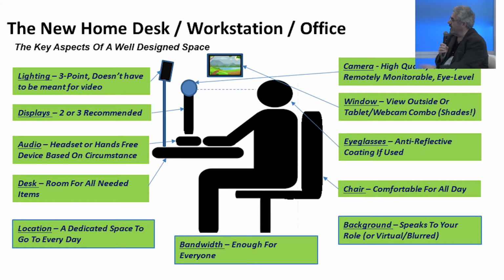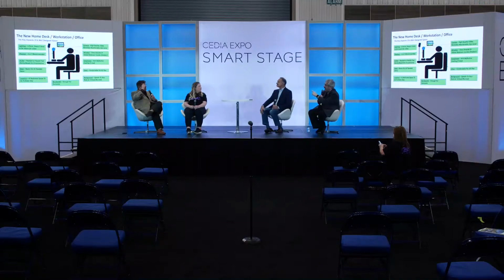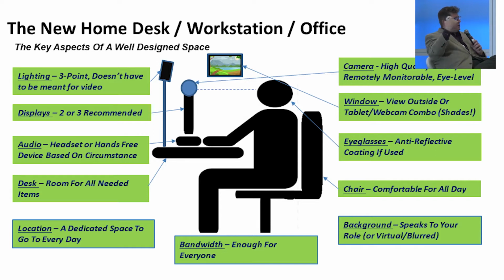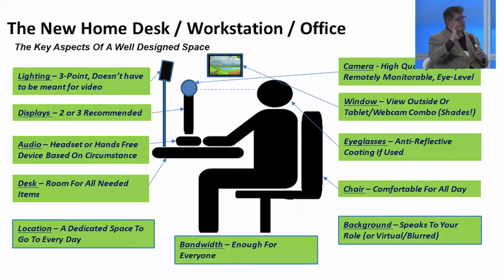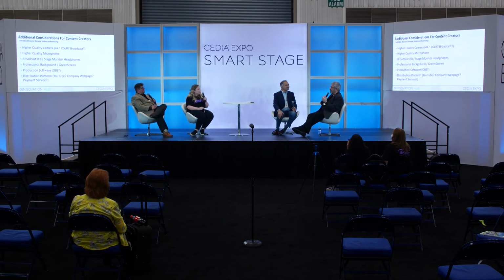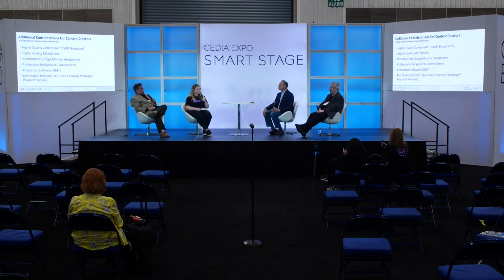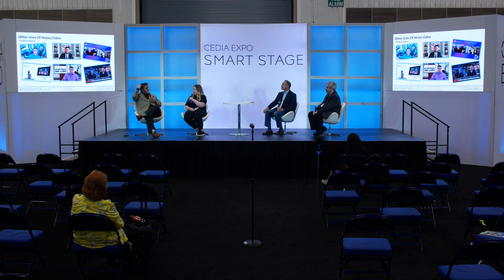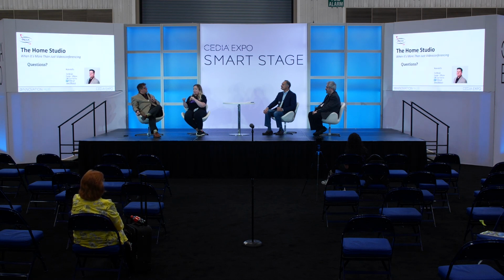CEDIA Expo Day 2: The Home Studio - When It's More Than Just Videoconferencing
Being on a videoconference from home is adequate for most, but some have realized that these technologies can also be used to create complex webcasts and presentations from home. Moderator Tim Albright of AVNation is joined by David Danto of the IMCCA, Aurangzeb Khan of Jabra and Steph Beckett of rAVe Pubs, as they will explore the nuances and considerations needed to be an at-home content creator.